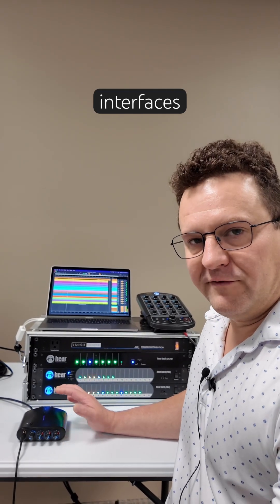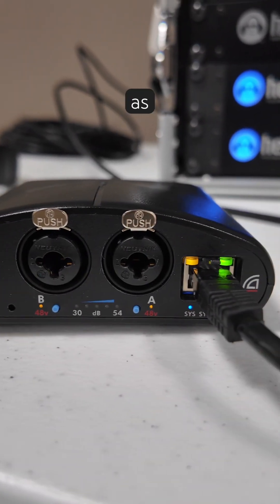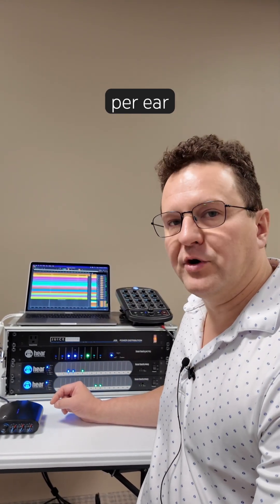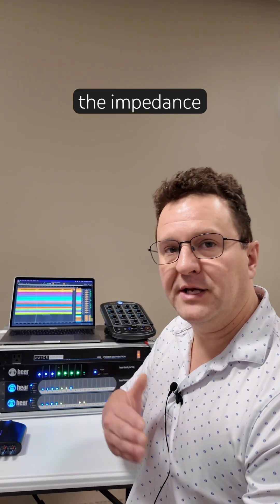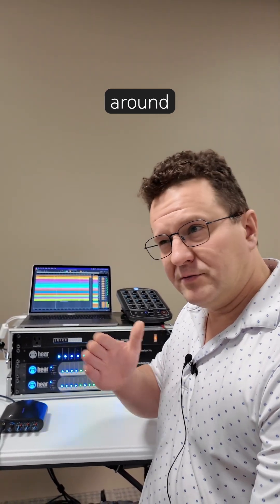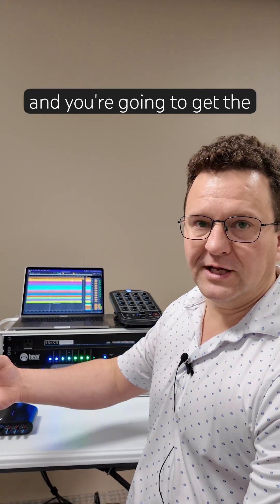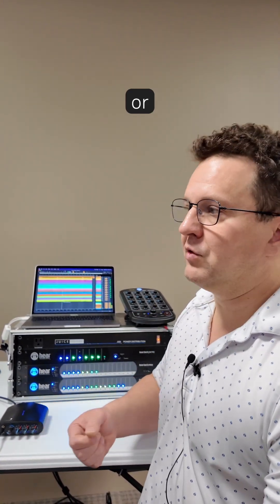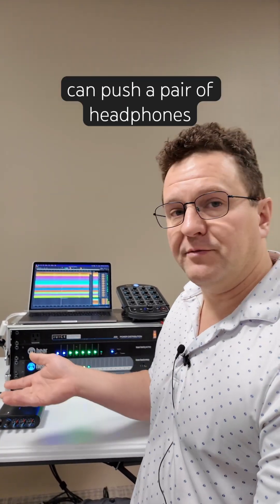Why did we put studio-quality headphone amps into the tiny Switch Back M8RX?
Why did we put studio-quality headphone amps into the tiny Switch Back M8RX? Because you shouldn’t have to worry about which headphones will work with it. Whatever set of headphones you bring to the party, the M8RX can handle them. For a deep dive into all the pro audio tech we included in the Switch Back M8RX, check out the full Related Video "Inside the Switch Back M8RX."